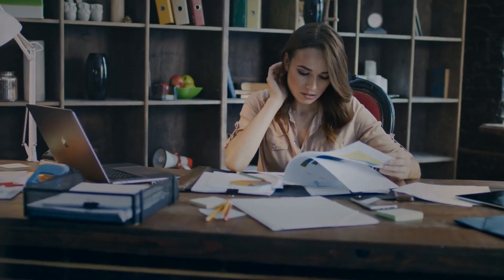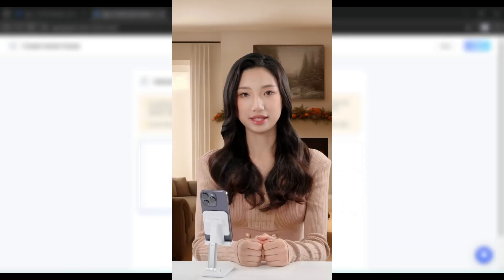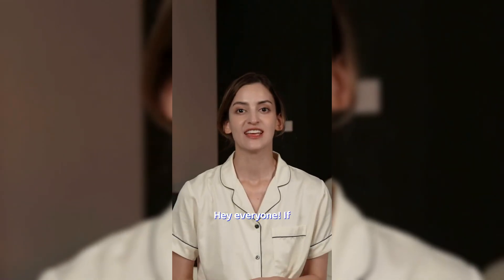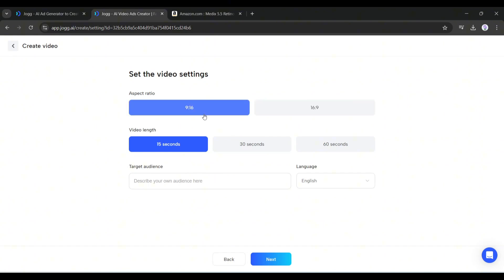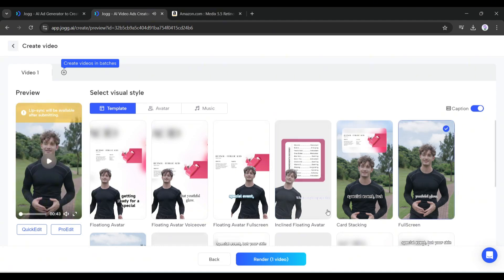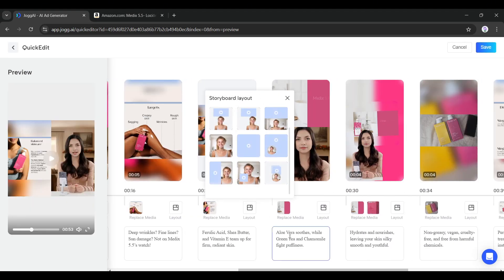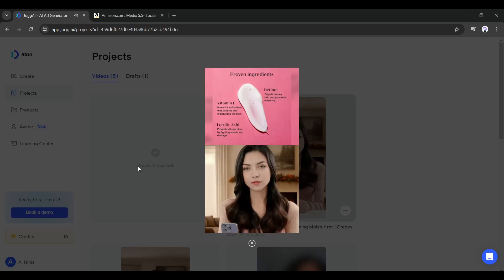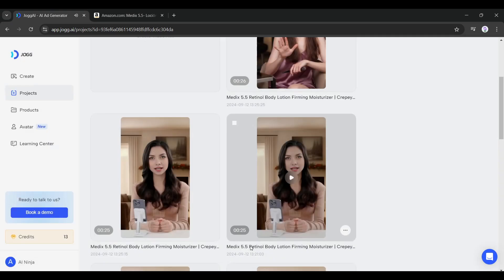Make Your Instant Avatar & Create Amazon Product URL to Video with Jogg AI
Make Your Instant Avatar & Create Amazon Product URL to Video with Jogg AI. Do you searching for the best AI video generator and want to convert any URL to a video then this video is for you? Or an Instant avatar generator that can create ai avatar clone and make amazon product video with Instant avatar? Then this URL to video tutorial video is for you. Today, I will an amazon link to video ai tool which can make amazon product video ads. To learn more watch Make Your Instant Avatar & Create Amazon Product URL to Video With Jogg AI.

🔗 Tools used in this amazon link to video ai Video:
Jogg AI URL to video generator and AI Instant Avatar creator.

Transform Your Amazon Product URLs into Engaging Videos with AI! Unlock the power of AI video generation with Jogg AI, the best AI video generator that seamlessly converts Amazon product URLs into captivating videos.

Introducing Jogg AI. This amazing AI video generator can Convert URLs To Engaging Video Ads In Minutes. You have to just follow 3 steps, Input the URL, Select Avatars and Templates, and Generate the Video.
In the avatar tab, you will find all the instant avatars. You can create your own Avatar from here. You just have to record or upload a video. Once it is done, Jogg AI will take some time to clone the avatar. Alright, Our Avatar is ready, Now if you want to create a video with this avatar, click on Create Video from here. This is the avatar video generator interface. It looks like a professional video editor.

So, now you can clone your avatar with Jogg AI and make high-quality videos with that avatar without repetitive shooting. However, at the start of the video, I told you that, we would create high-quality video ads from a single product URL. Let’s do that.

Ok,  Come to the Create page. Here you will find the URL box. You have to enter the product URL in this box.  At this moment Jogg AI supports platforms like. Amazon, Shopify,  and Etsy. Today, I will create a video with this Amazon product. Simply copy the URL and paste it into the Jogg AI URL box. Now click on the analyze URL button from here. It will take some time to analyze the URL and collect information about the product.  Once it is completed, Jogg AI will grab all the all the information about the selected product. And our amazon product video ai is ready.

In this way, you can create amazon link to video ai.